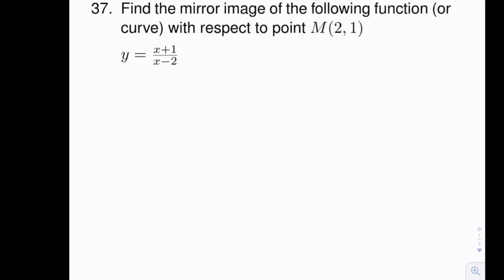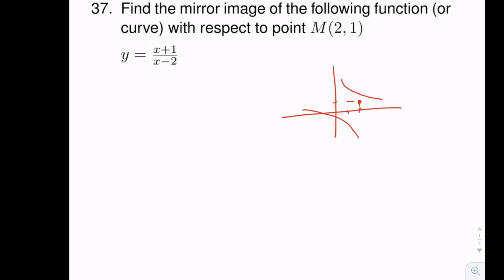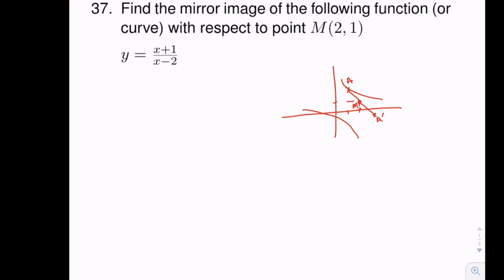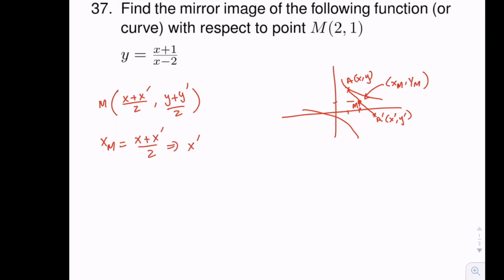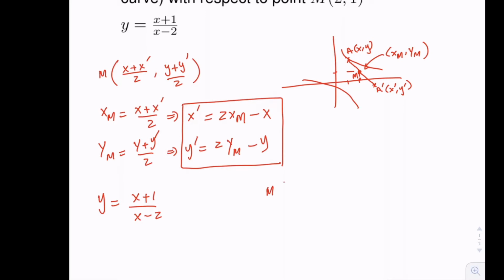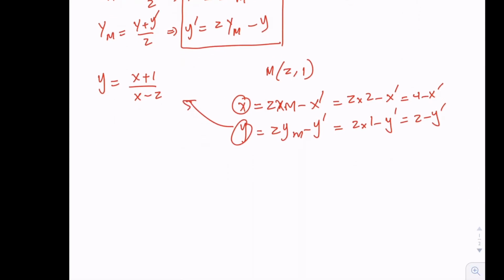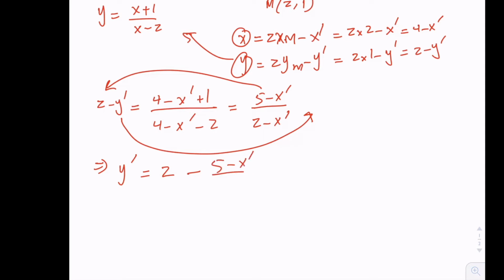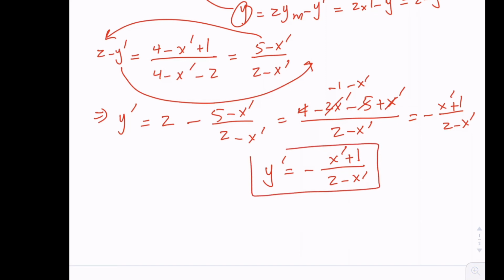Algebra Problem 37; Systematic method to find mirror image of a curve wrt a point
We want to find the mirror image of an arbitrary curve (function) with respect to a point on xy plane. This problem uses the concepts explained in the following problems:

Problem 24, Find the middle point of a line segment as a function of coordinates of the end points